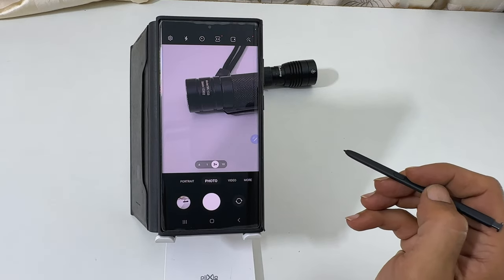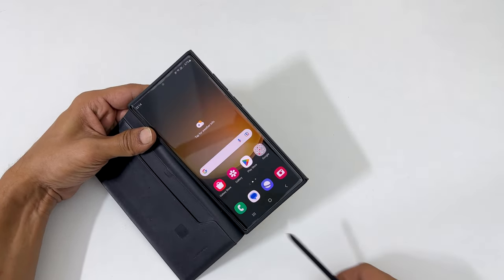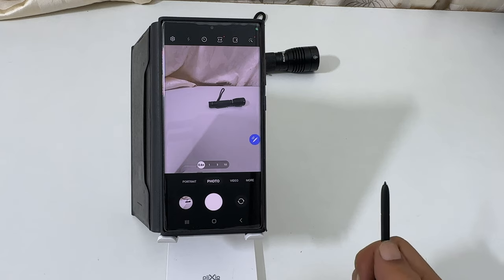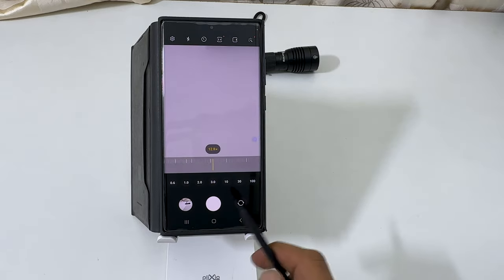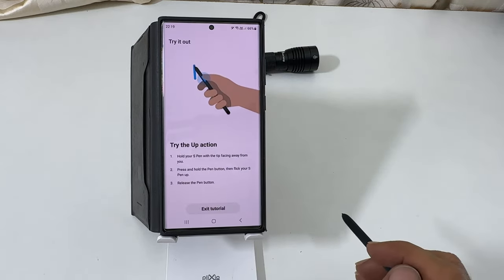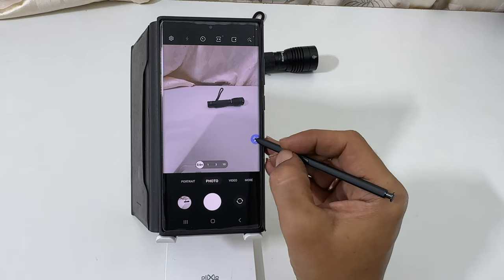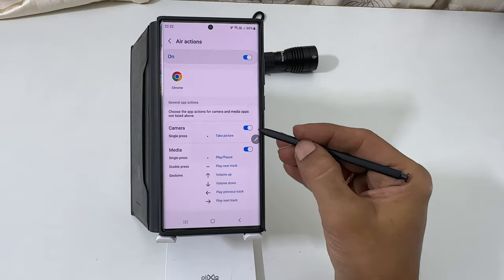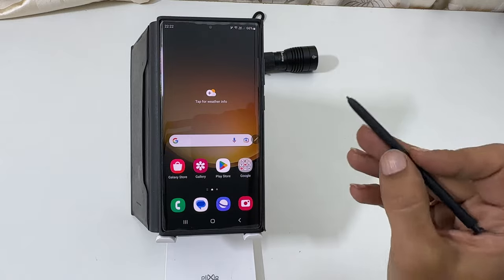How to take pictures on Samsung Galaxy S23 Ultra using S Pen as remote - S Pen Gestures for camera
Video on how to take pictures on Galaxy S23 Ultra using S pen as remote. It also covers some of the S pens gestures for camera such as switch camera, zoom in or zoom out.